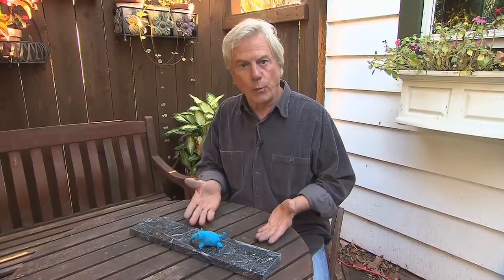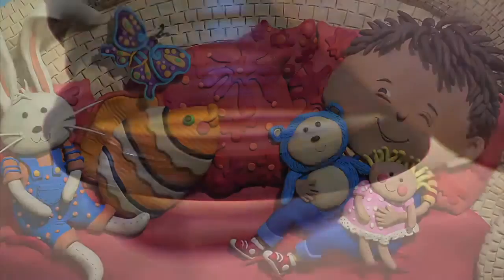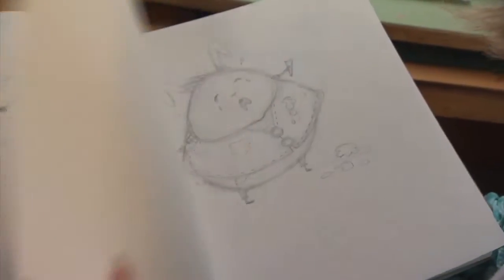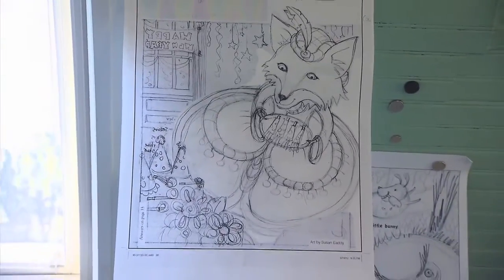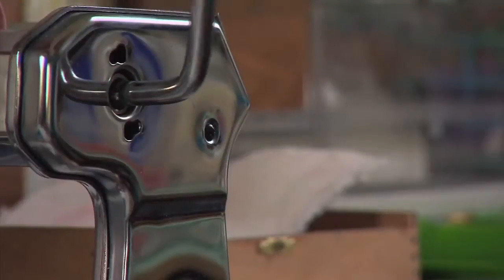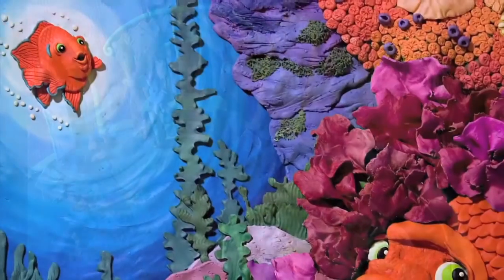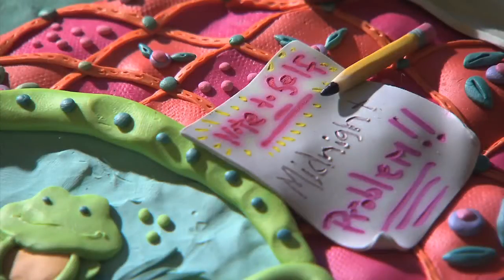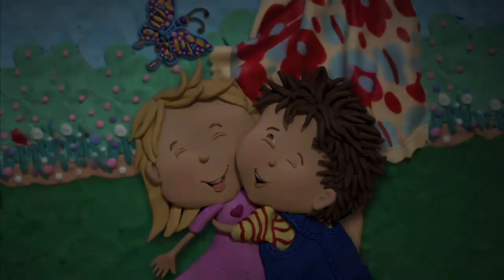Susan Eaddy - Clay Illustrator | Tennessee Crossroads | Episode 2638.1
Susan Eaddy is a Nashville, TN artist who specializes in clay illustration and who also creates works  primarily for children's books and magazines. She also creates scenes with clay animals before photographing them for the final illustration product. Join Nashville Public Television's Tennessee Crossroads to find out more about Susan Eaddy - Clay Illustrator.